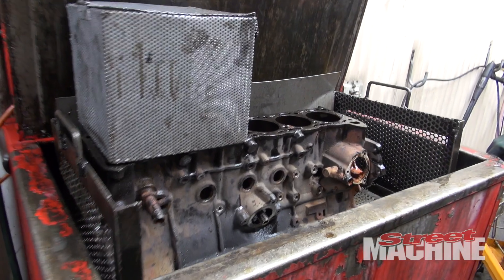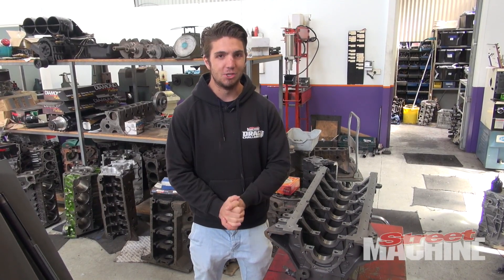Aiden's Project VL - Codename RB-DIRTY- Part 4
In this episode of Project VL it's full steam ahead on Aiden's Nissan RB30 engine build at Powerhouse Engines